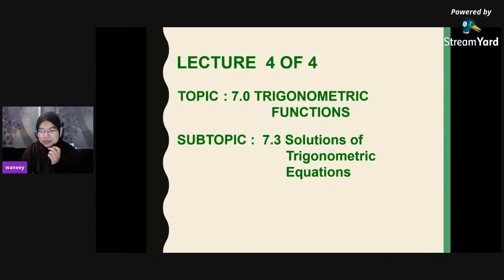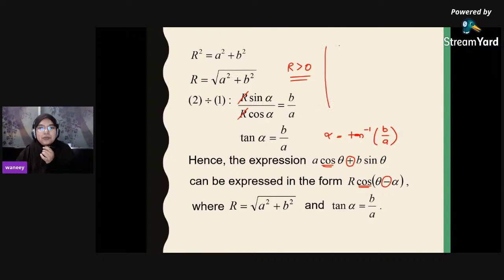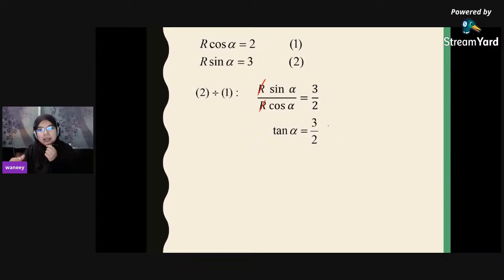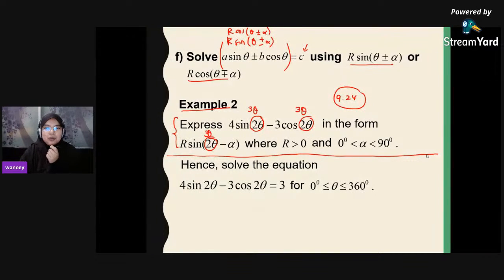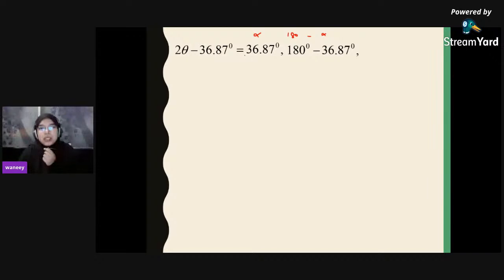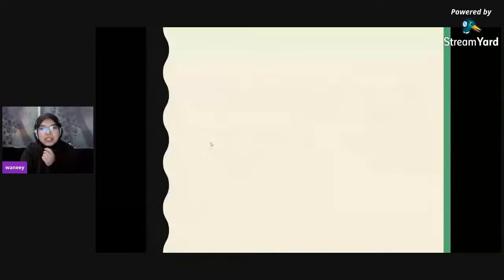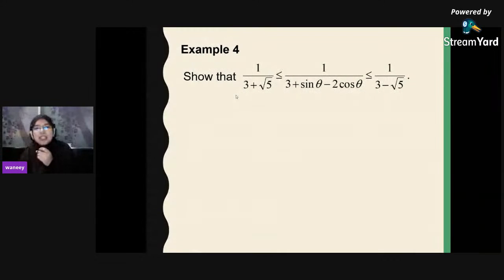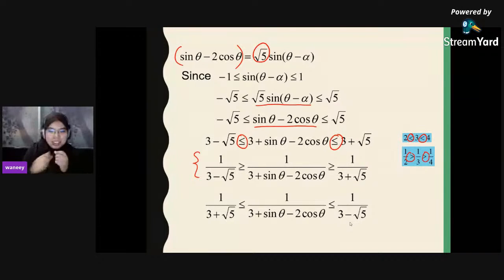Week 13, Hour 1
R cos, R sin, minimum and maximum value